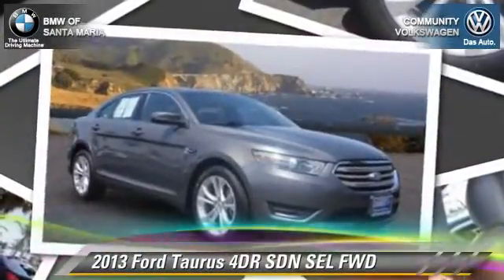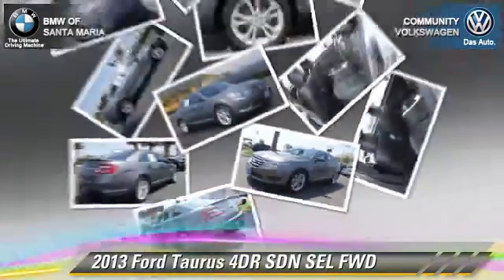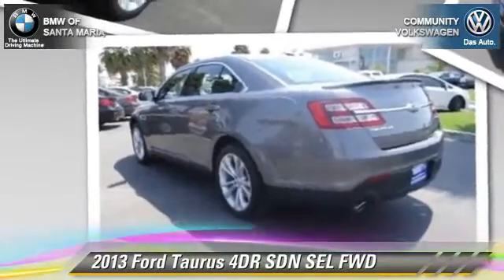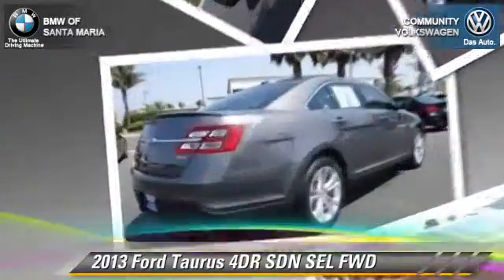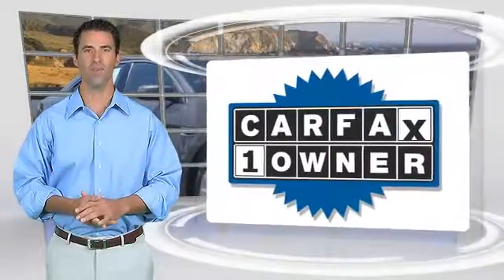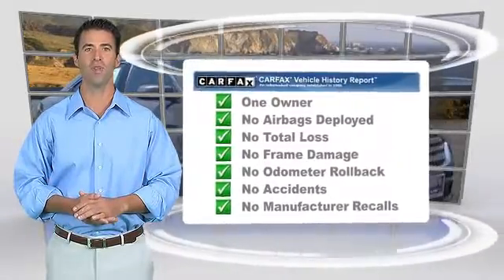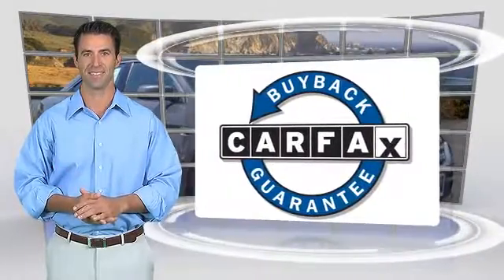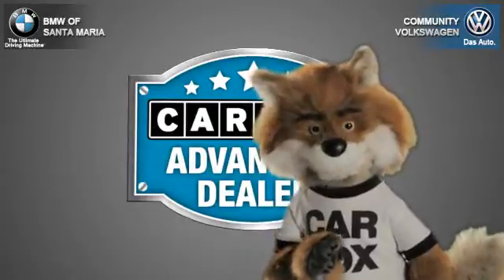Community VW BMW of Santa Maria, Santa Maria CA 93456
[DFIN:3:3116081:I:1344:26DAE6A2:7d3f56597cd890824e6db6b56db467bd]